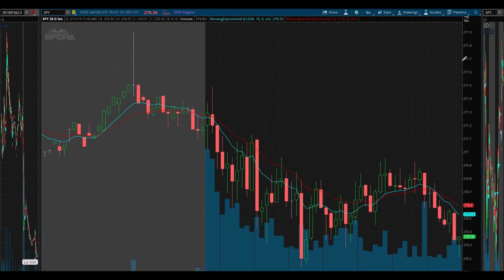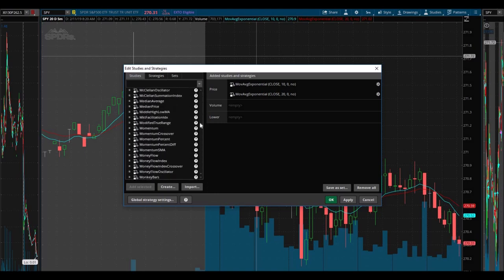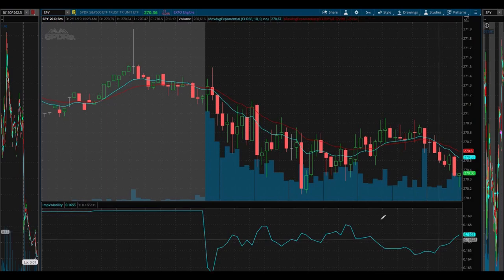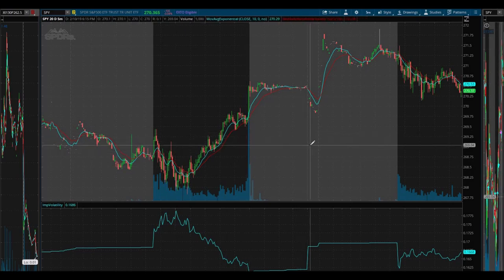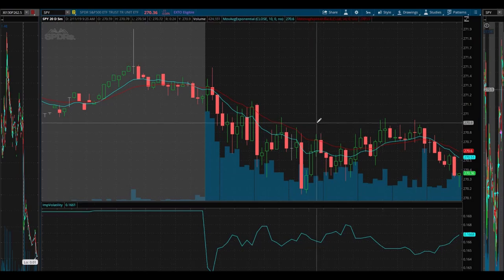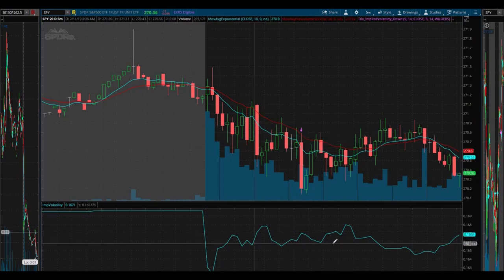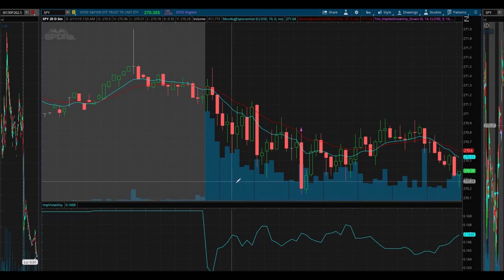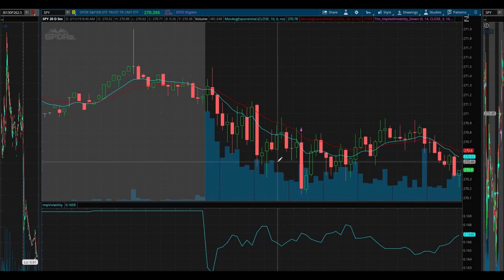Giving Away Part Of My Trading Strategy | Trading Algorithm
February 11, 2019 Trading day. Thank you so much for all of your love and support, it means the absolute world to me to know that my content is helping people understand day trading and making money! To celebrate this "half" milestone, I am giving away part of my trading strategy. Yes! I am giving away part of my trading algorithm that helps me make money in the stock market. Algorithm trading can be so helpful to see the full picture of the state of the markets. I hope you learn and are able to benefit from looking at this part of my trading strategy. If this is your first time to my channel, please consider becoming a subscriber!